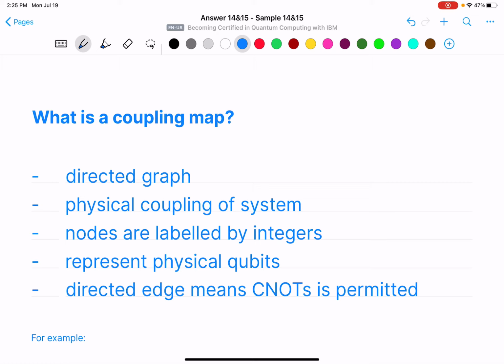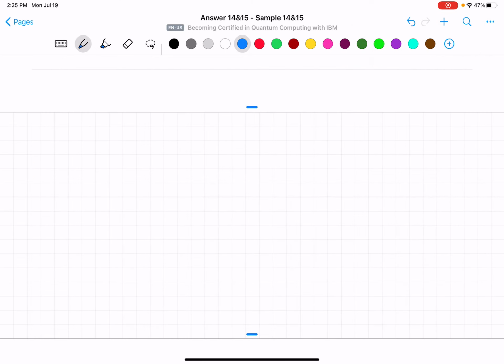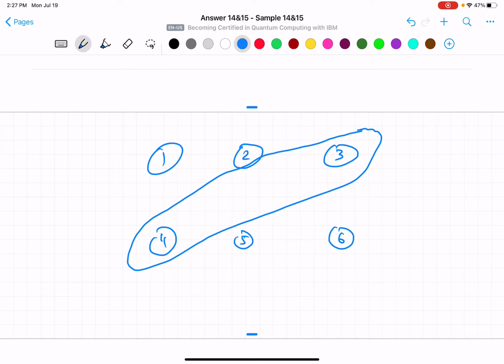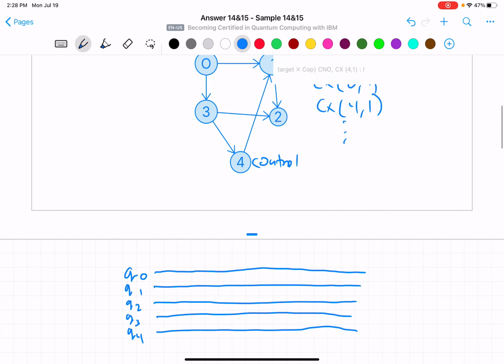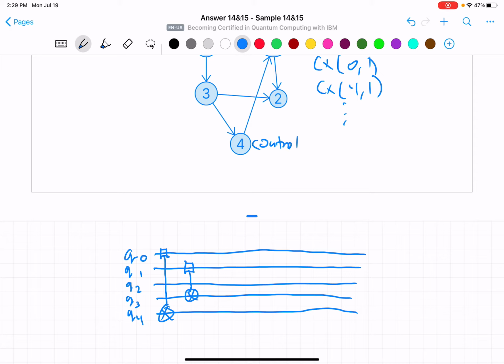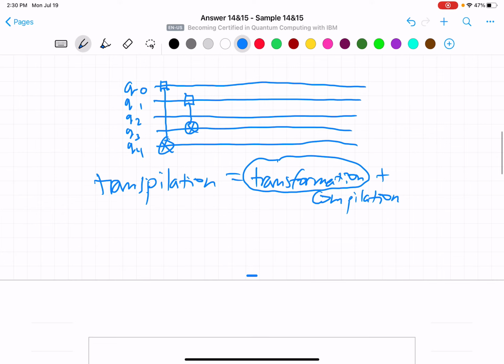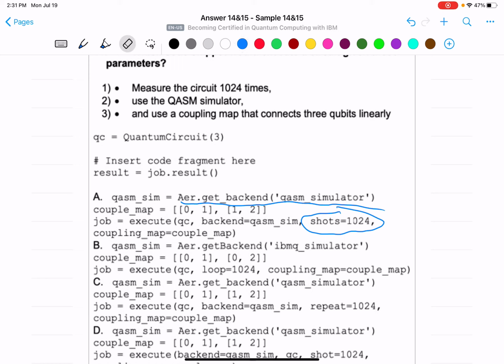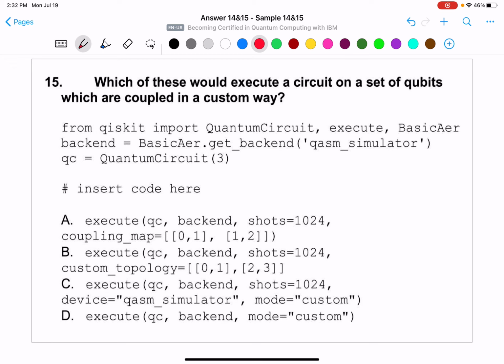Sample Question 14 & 15 – IBM Quantum Developer Certification – Pencil/paper Approach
Here I present a by-hand pencil/paper approach to solving question 14 & 15 of the sample exam for the IBM Certified Associate Developer - Quantum Computation using Qiskit v0.2X, helping fellow computer scientists become certified in quantum computing using Qiskit.